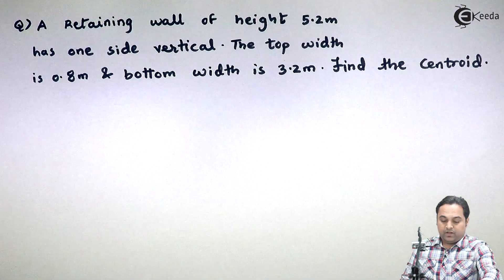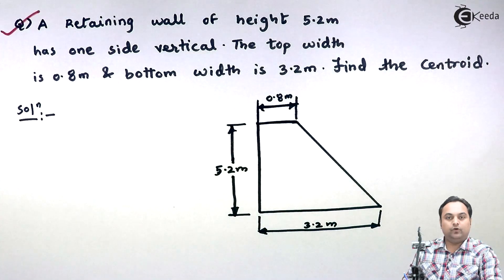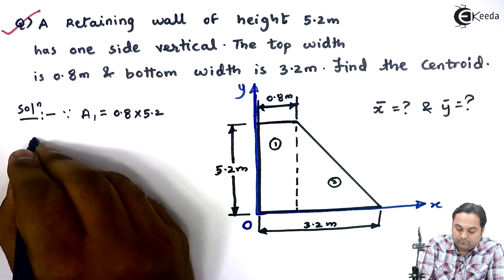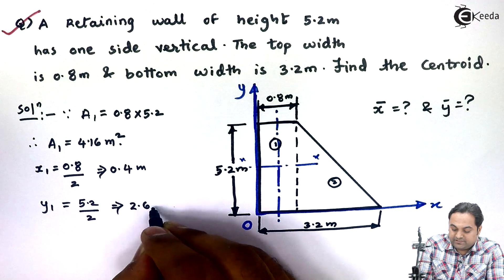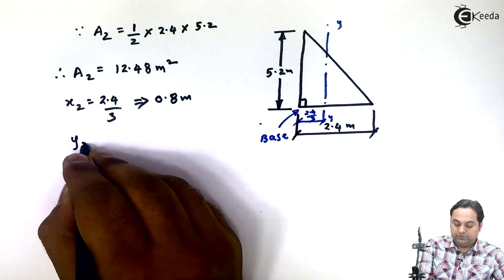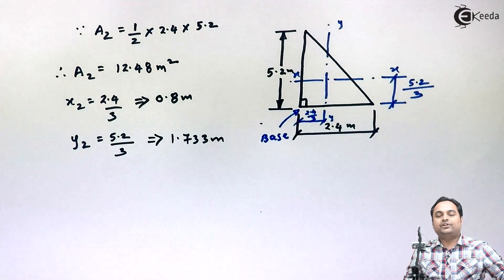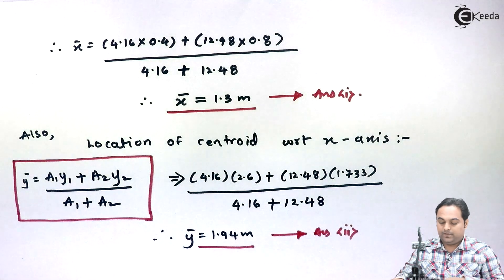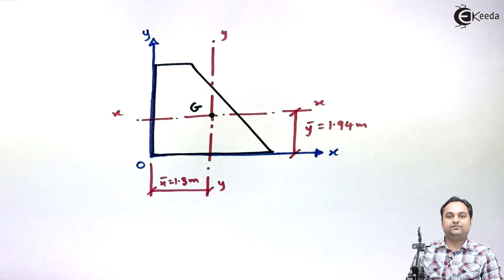Centroid Problem No.2 - Centroid and Centre of Gravity - Engineering Mechanics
Video Name - Centroid Problem No.2

Chapter - Centroid and Center of Gravity

Watch the video lecture on the Topic Centroid Problem No.2 of Subject Engineering Mechanics by Professor Zafar Shaikh. Watch the Complete lecture on Engineering Academics with Ekeeda.

Happy Learning.